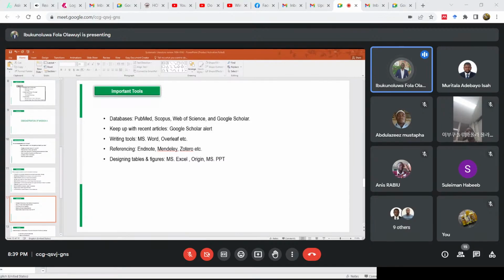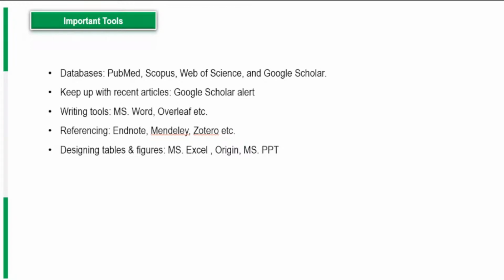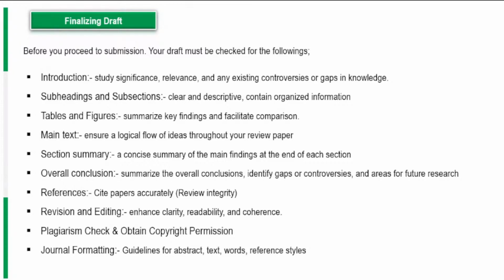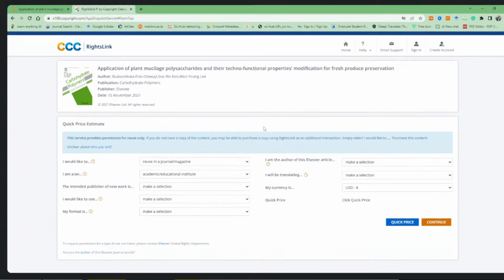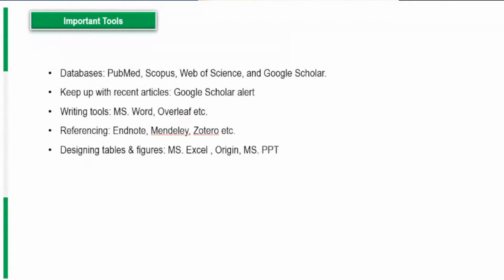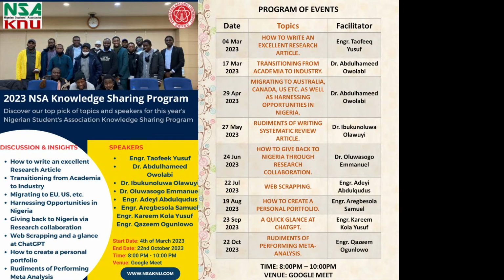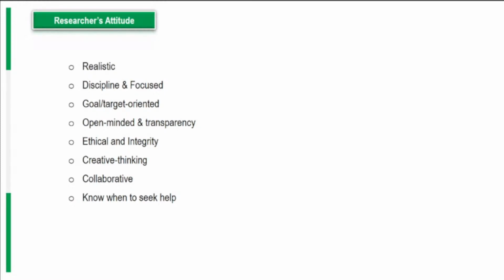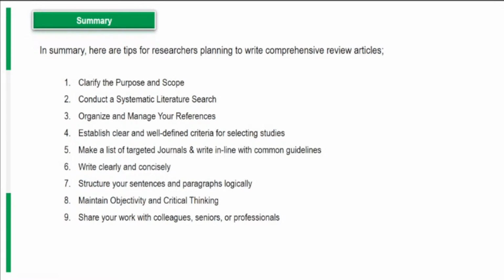Rudiments Of Writing Systematic Review Article By Dr. Ibukunoluwa Olawuyi